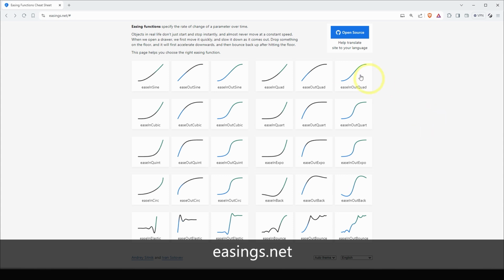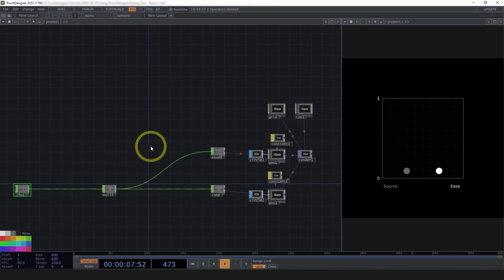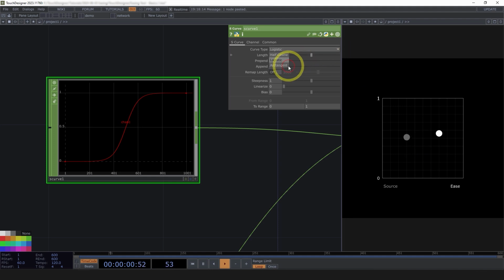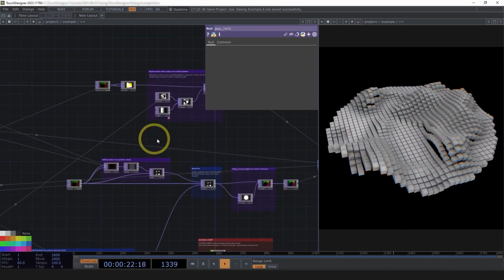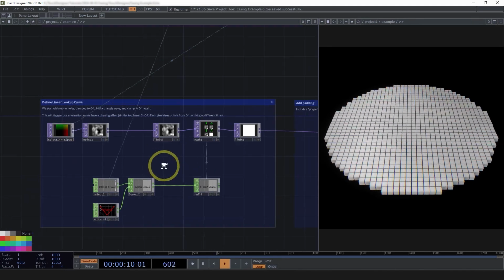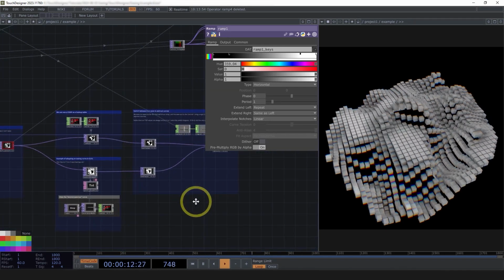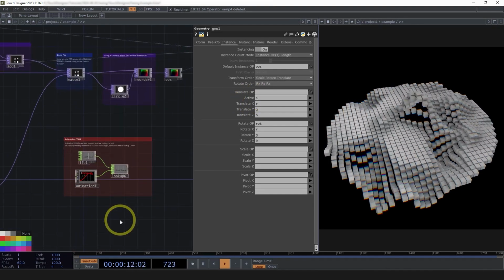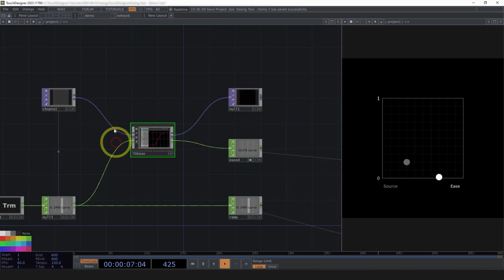Easing in TouchDesigner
This video looks at easing in TouchDesigner. Specifically, what it is, why it is useful and how to use it in your projects. We will look at the core basics, followed by a walkthrough of an example project. Lastly I’ll demo a tool called TDEase I’ve created that makes it a bit faster to play with different easing curves.

There you gain access to additional project files, help guide future topics and support the creation of new tutorials.

In this video I'm using TouchDesigner Version 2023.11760. If you're using an older or newer version there may be features that don't work in exactly the same way.

Ease-in or Ease-out?

Video Navigation / Topics:
00:00 - Introduction
00:48 - About Easing
02:12 - Ease-In or Ease-Out?
03:55 - Easing in TouchDesigner
04:52 - Easing Basics
11:21 - Example File Breakdown
13:08 - Looping Logic
15:15 - Animation Staggering
18:08 - Padding
18:47 - Easing Functions
20:15 - Switching Between Curves
21:51 - Matte TOP
22:26 - Animation COMP as Easing Curves
23:39 - TDEase Tool